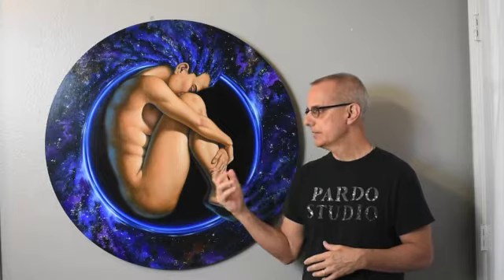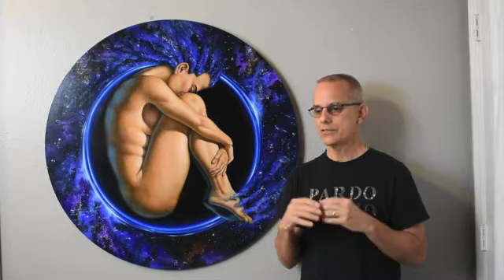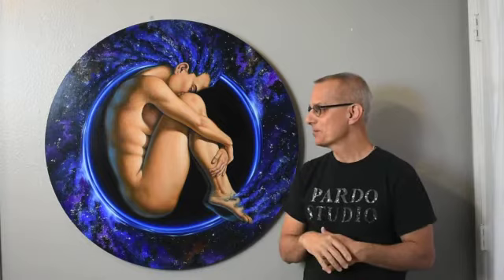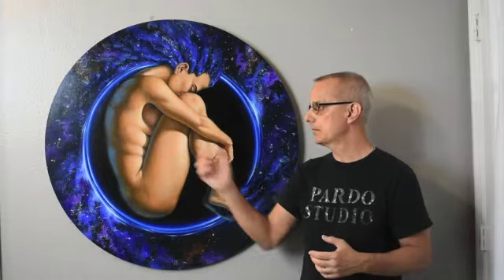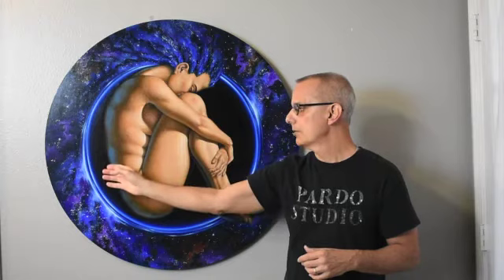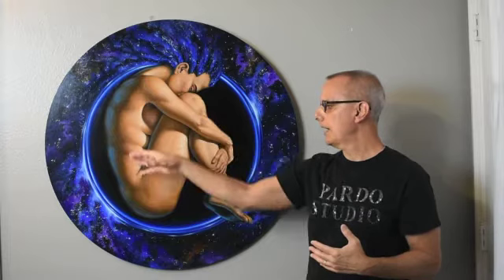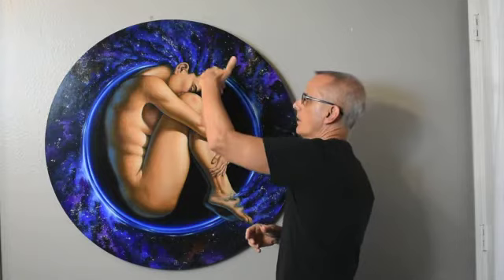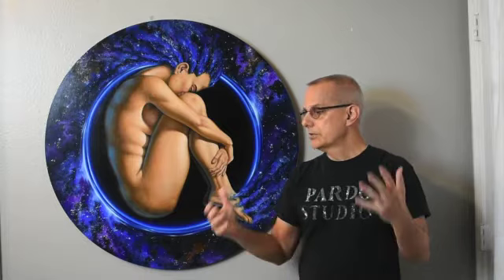Umbra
Short video describing my latest oil painting "Umbra". I've been fascinated with Black Holes for a long time and it seemed inevitable to do a painting inspired by them for this "Space Maiden" series.